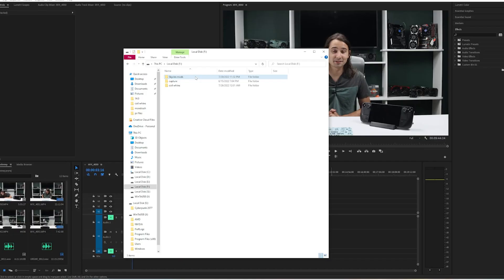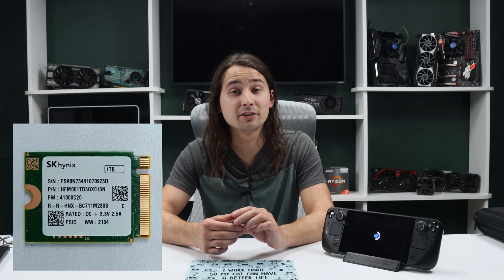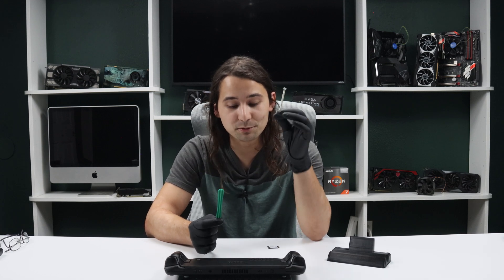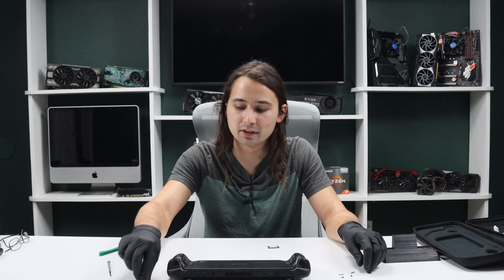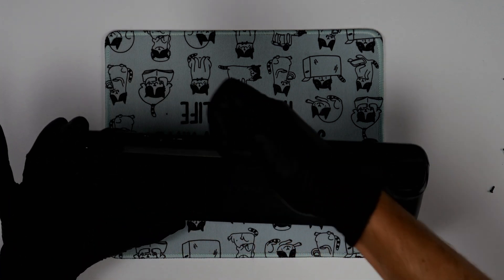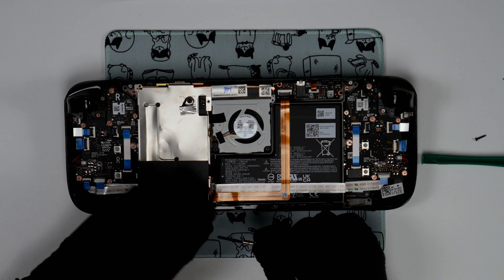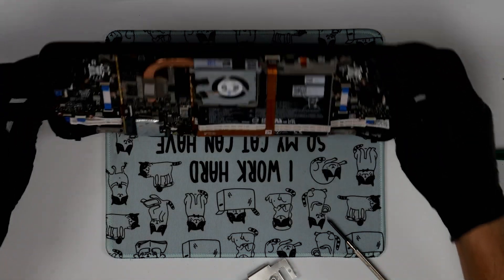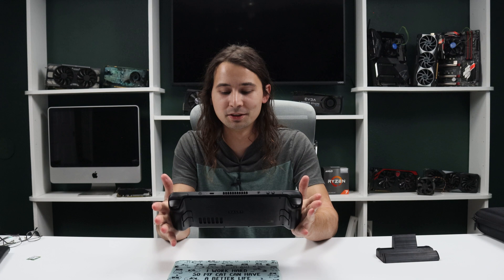Valve Made It CRIMINALLY EASY To Upgrade Your Steam Deck Storage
valve made it so easy to replace the ssd in the steam deck, why live with just 64 gb?

i feel like ebay is the best place to get a drive, make sure it is 2230 form factor in the capacity you want

0:00 intro
0:57 ssds to look out for
1:44 things to do first
2:23 getting to the ssd
5:01 swapping out the ssd
5:38 reassembly
7:01 finishing up